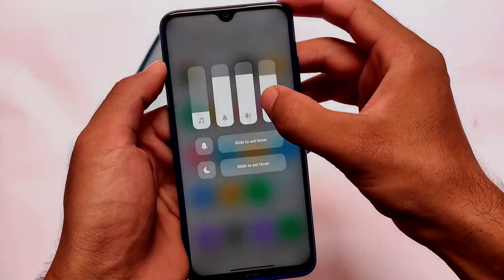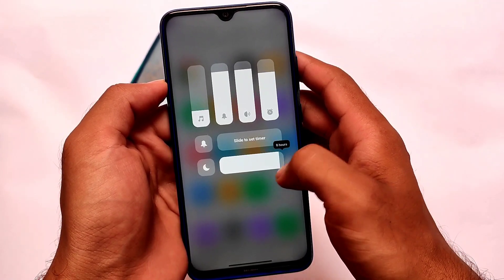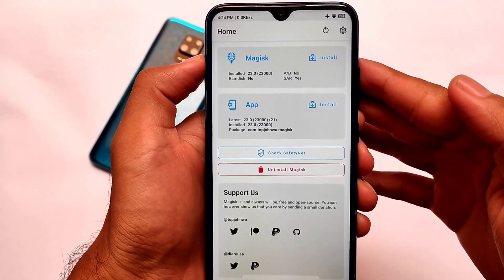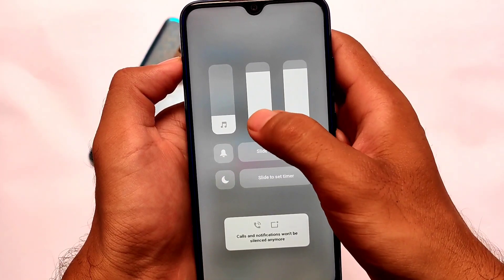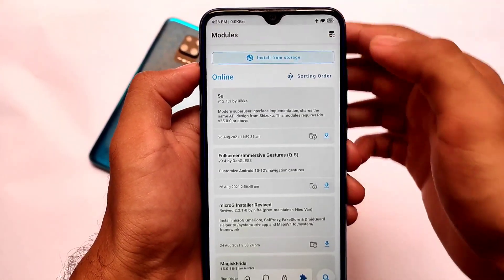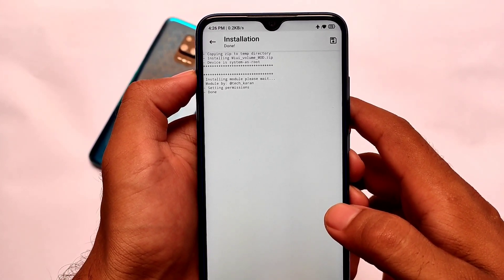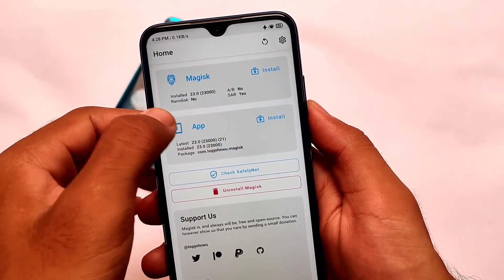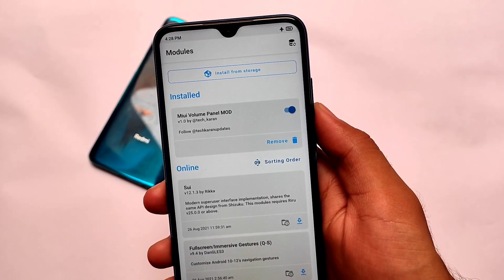MIUI MODS - 4 Style Volume Panel ft. Magisk Module | Best UI 😍🔥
Hey guys, What's Up? Everything good I Hope. In this Video, I'm gonna show you " MIUI MODS - 4 Style Volume Panel ft. Magisk Module | Best UI 😍🔥 " . Make Sure to watch this video till the end to understand everything.